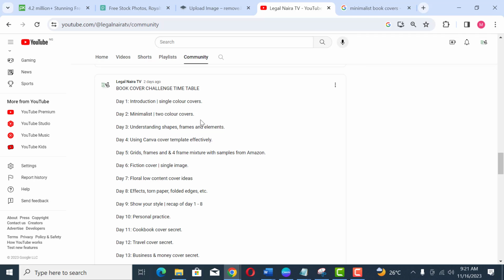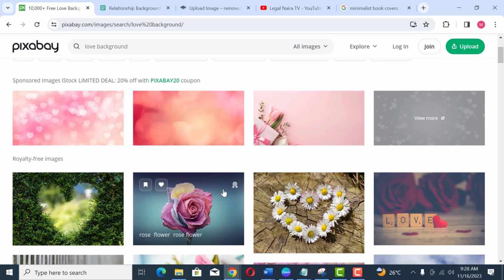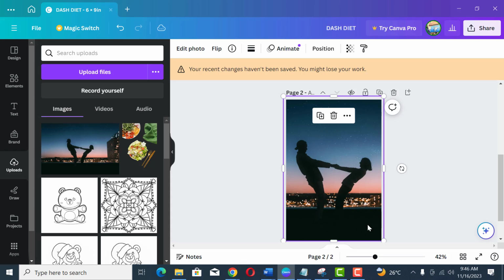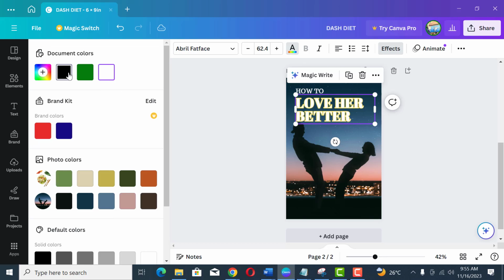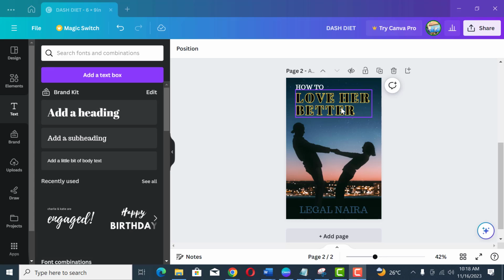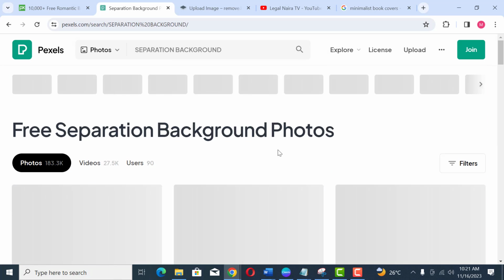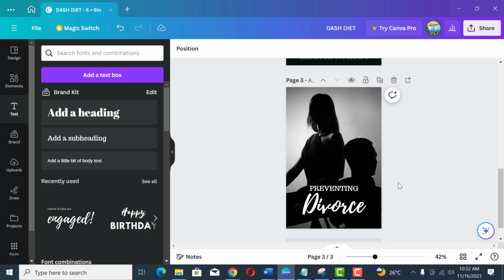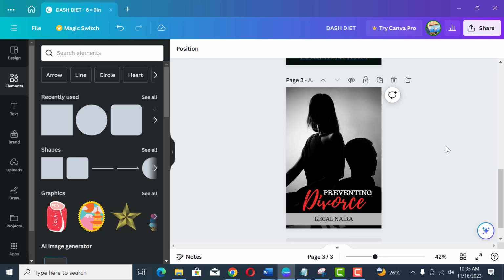How to Design Attractive Kindle Cover for Amazon KDP | Legal Naira Book Cover Design Challenge Day 2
ONLINE COUSINS!!!

Its Book Cover Design Challenge Day 2

This video will teach you everything from idea generation to colour blending and shapes, to create attractive book covers that will increase your click through rate (CTR) on Amazon KDP.

Don't skip any part. Watch till the end and you'll be glad you did.

We have 13 more days to go.

If you want to chat with me one on one on whatsapp, JOIN MY LIFETIME MENTORSHIP GROUP NOW =